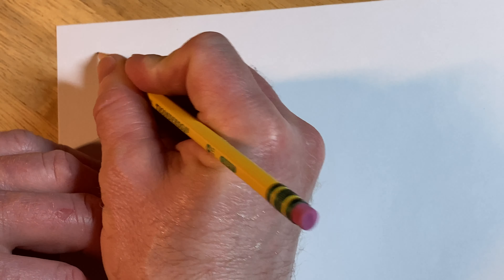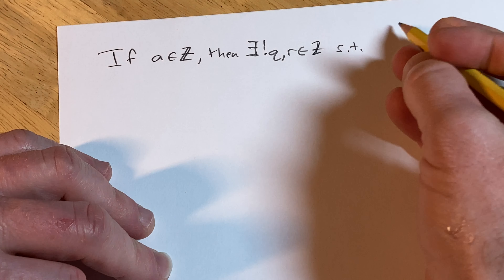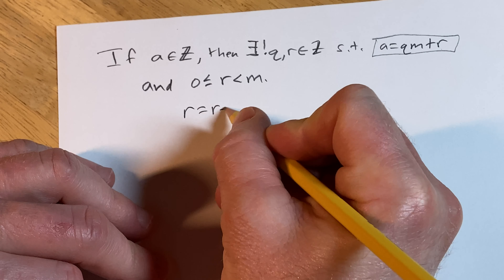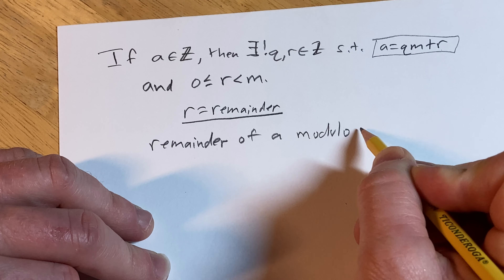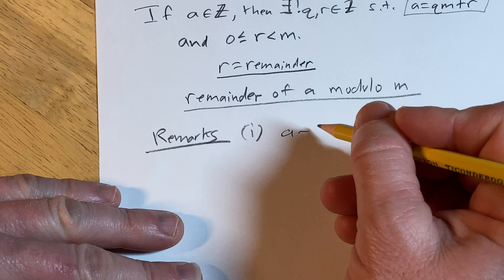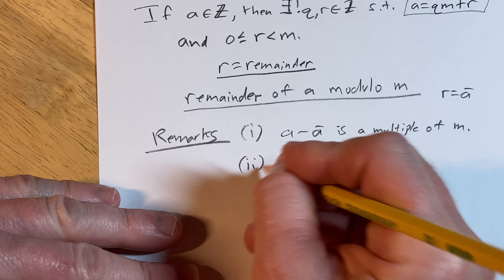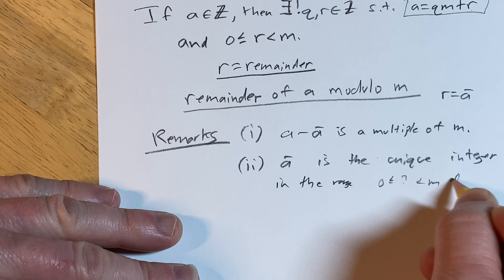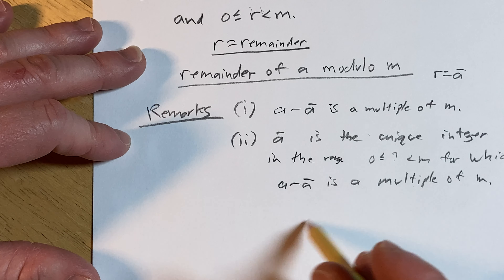The Division Algorithm for Integers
We briefly discuss the division algorithm for integers.